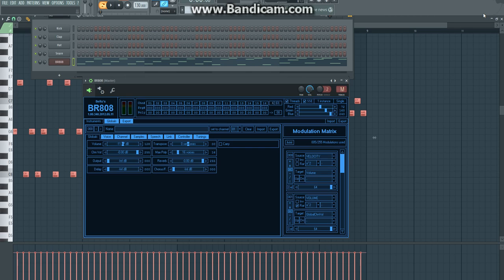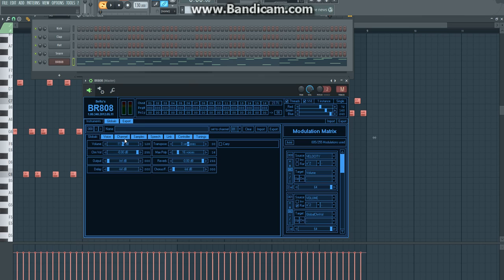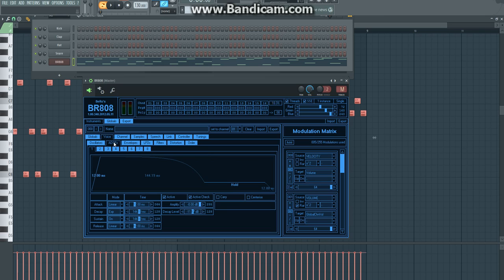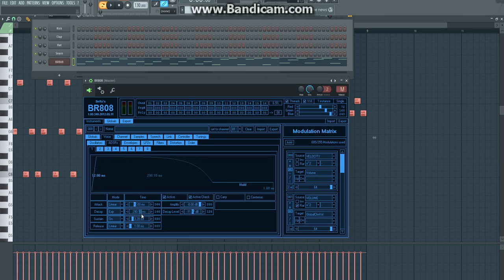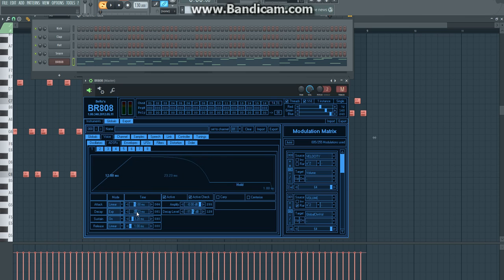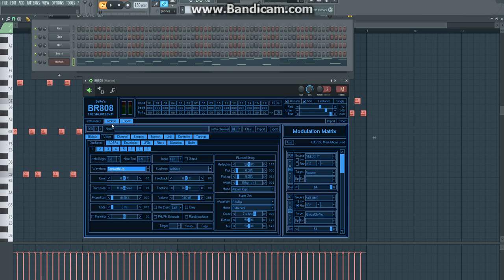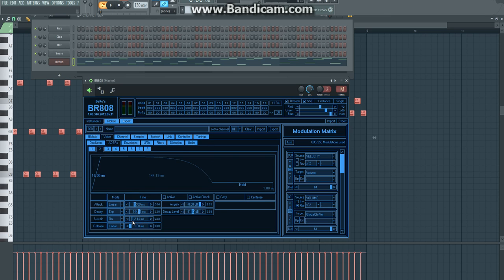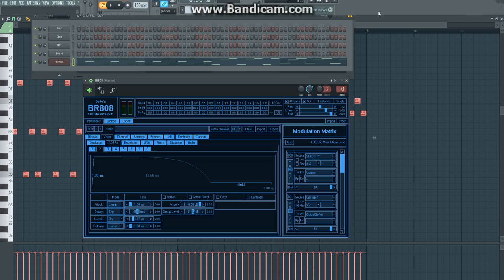How to Create a Pluck in BR808 VST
In this tutorial, I show how to create a pluck instrument in the free VST BR808. If you have any questions check out my previous video on BR808 or go ahead and ask.